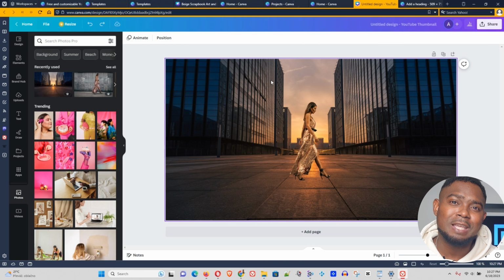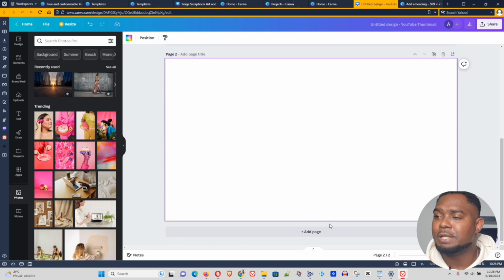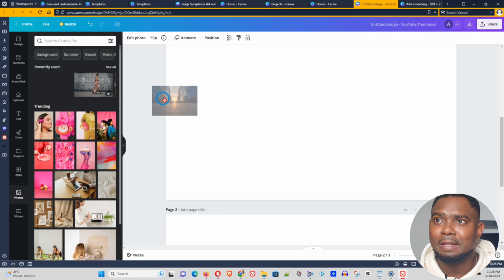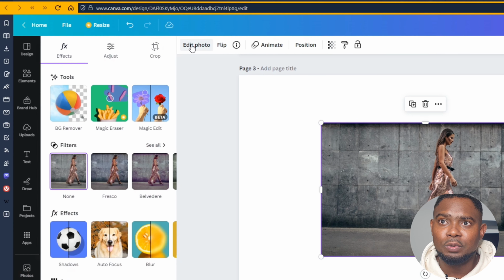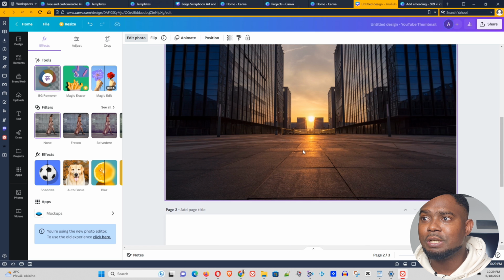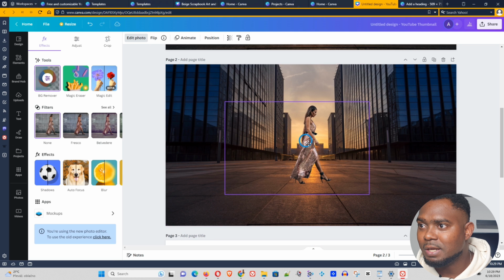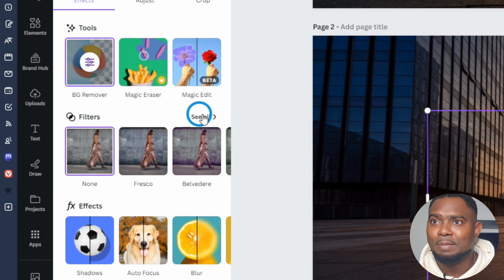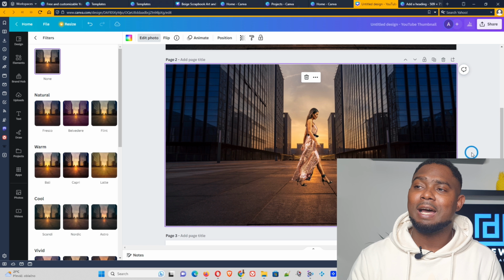HOW TO REMOVE BACKGROUND IN CANVA | Canva Tutorial For Beginners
Learn how to remove background in Canva with this easy step-by-step tutorial. With Canva Pro, you can use its BG Remover to remove backgrounds from your pictures with just one click. See this full step-by-step Canva Tutorial.

Create scroll-stopping designs fast with Canva's Background Remover Cuts out any subject in seconds.

VIDEO CONTENT
00:00 Intro
00:14 Preview of Final work and getting started
00:54 Remove the background of any of your photos!
01:19 Fine-tune